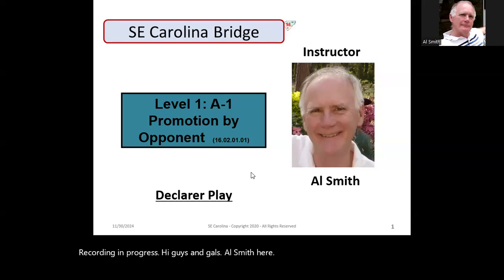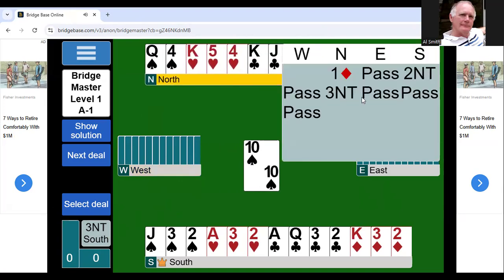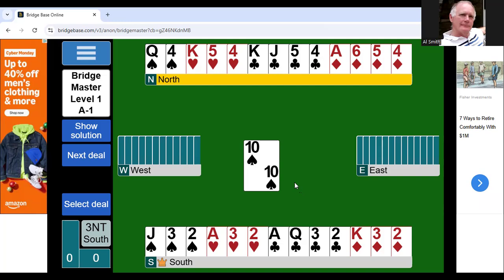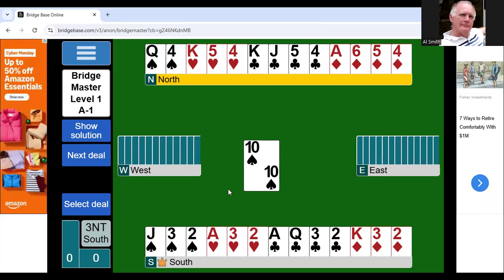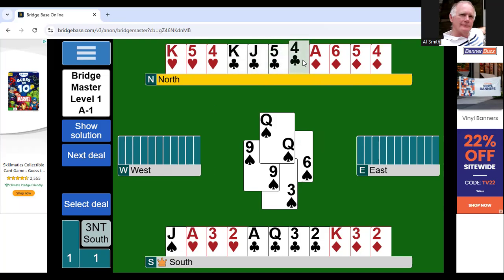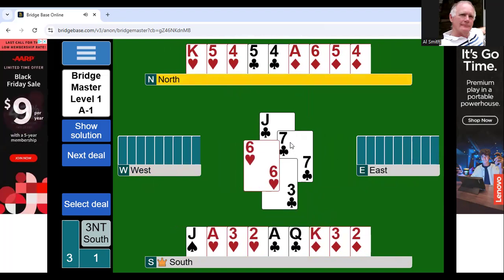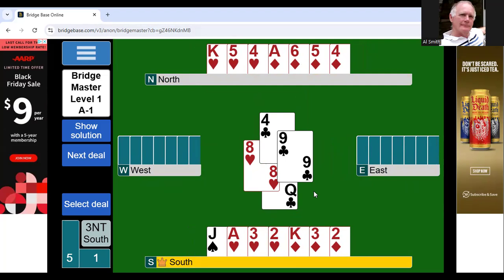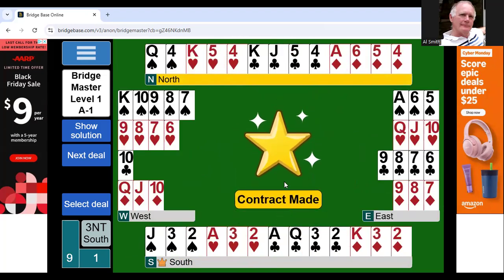16.02.01.01 Promotion by Opponent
Hope you enjoy the lesson.  If you do, buy me a glass of wine by clicking on the following link donate using your credit card, debit card, or Paypal!

You will often have the Qx/Qx(x) of a suit in Dummy and the Jxx/Jx in Declarer's hand.  If you as Declarer have to lead the suit, you will lose two or more suits.  You will be guaranteed a trick if you can manipulate the opponents into leading the suit.  t or they freely lead that suit.

If you see any errors, think I have something wrong, or want to ask a question, email or call me.